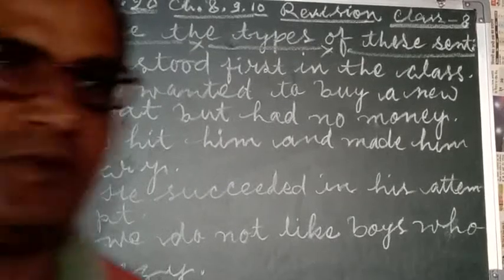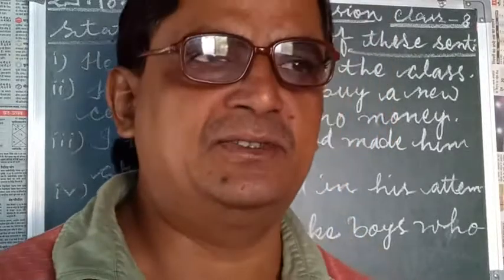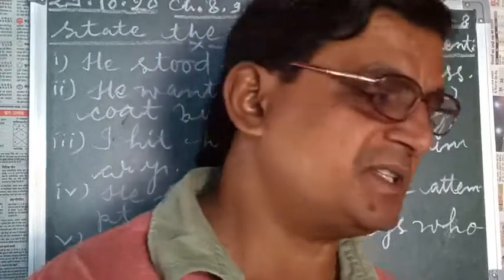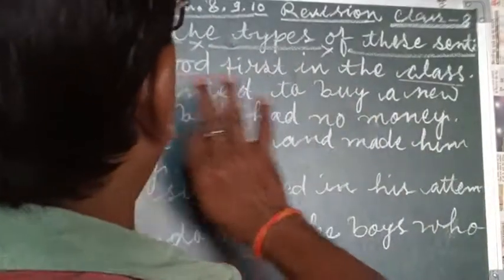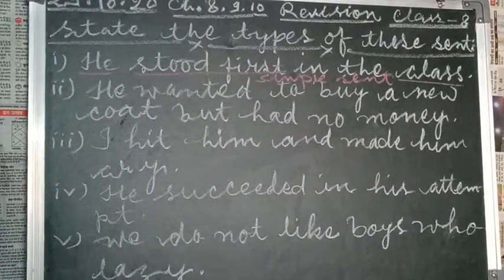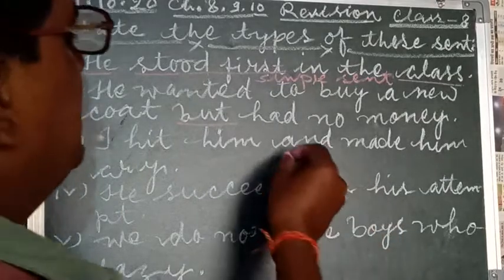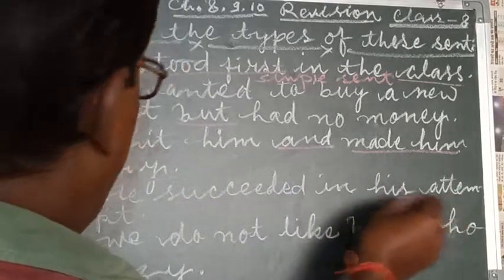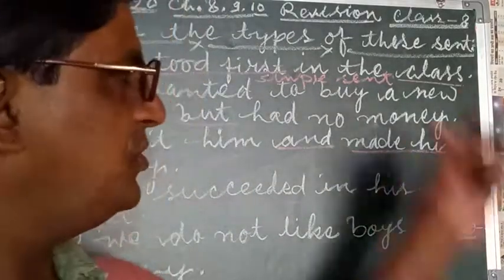English Grammar class eighth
Revision of lesson 8,9,10